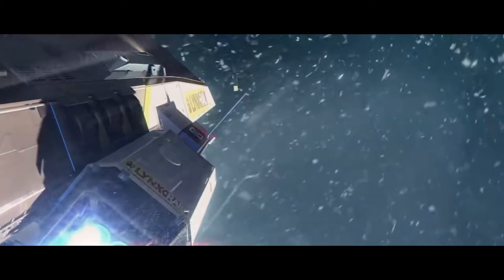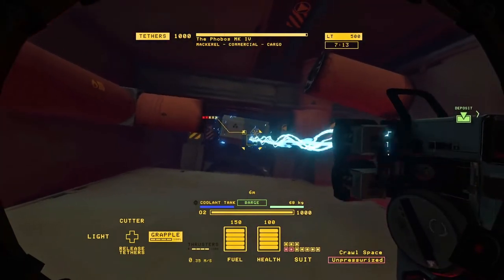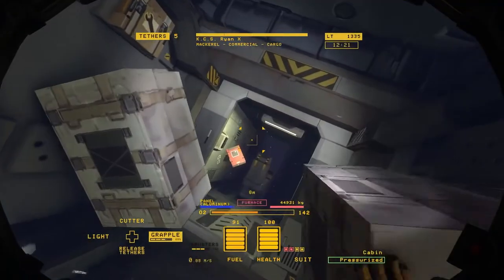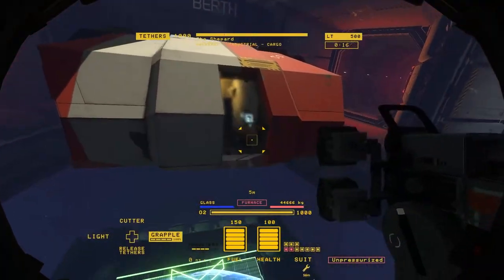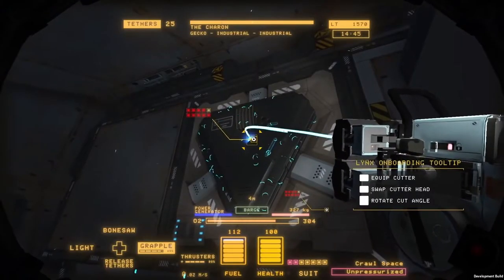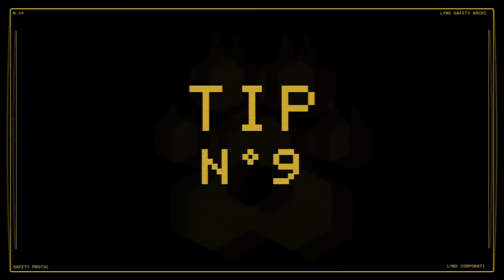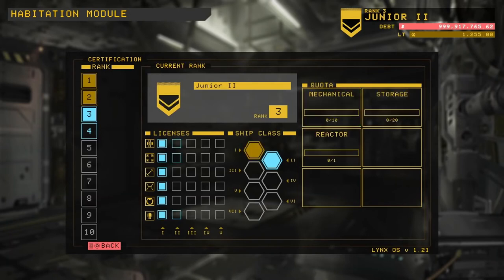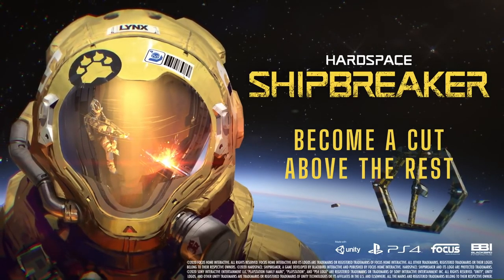Hardspace : Shipbreaker - Tips and Tricks Trailer ¦ PS4 2020 -2021